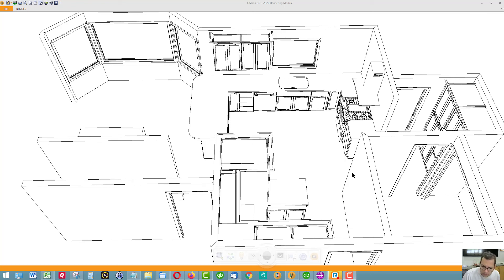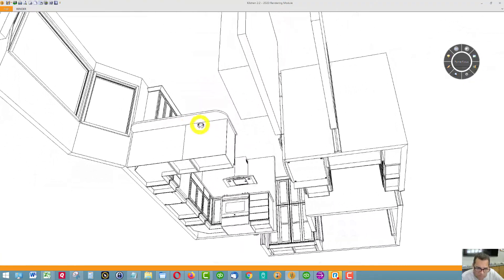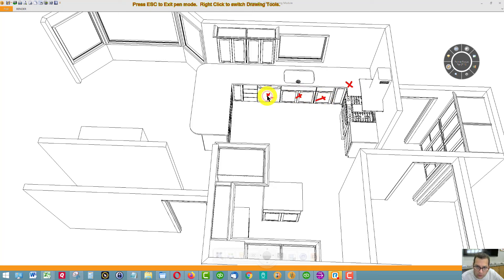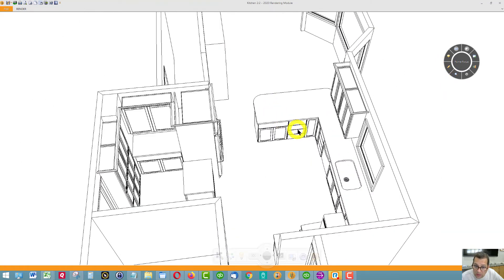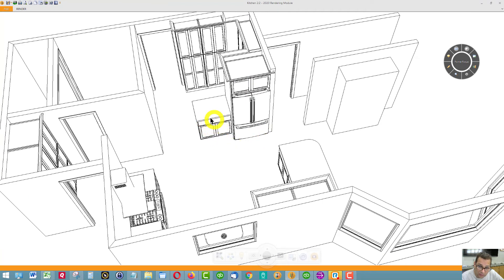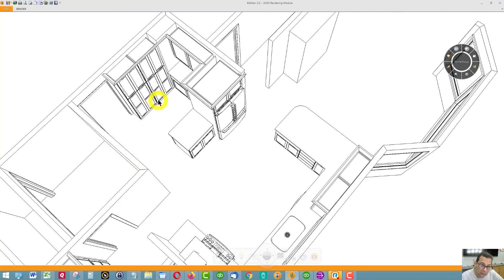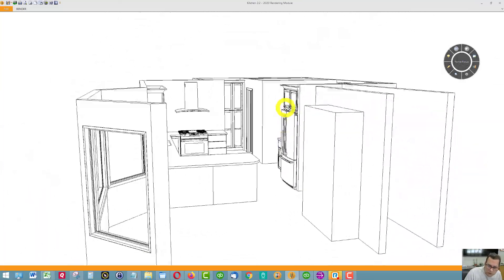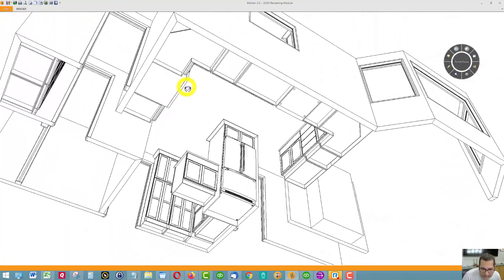Hampton Kitchen Project Part 2